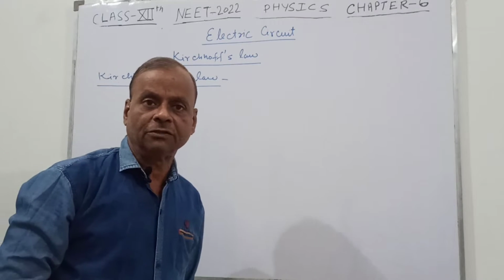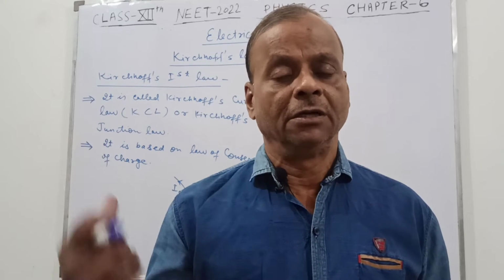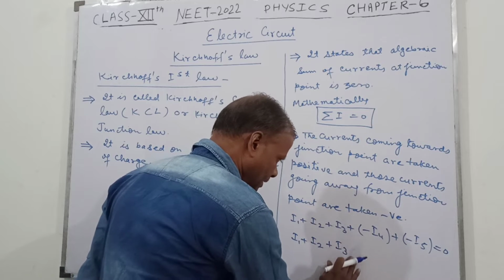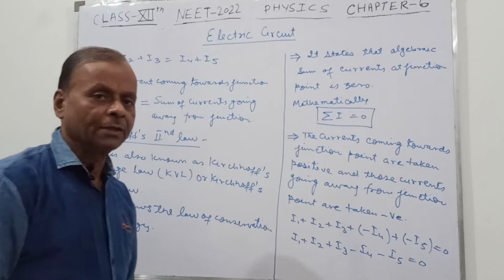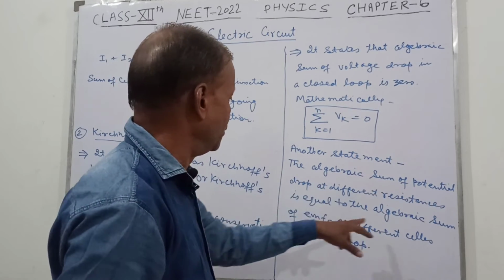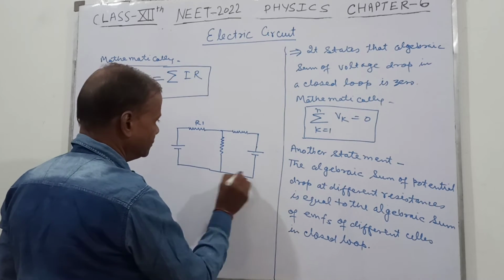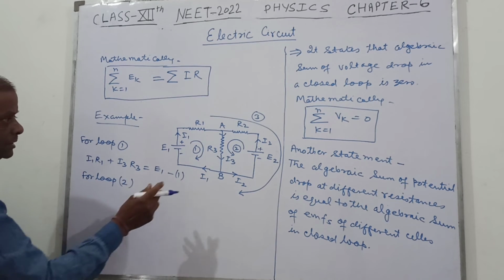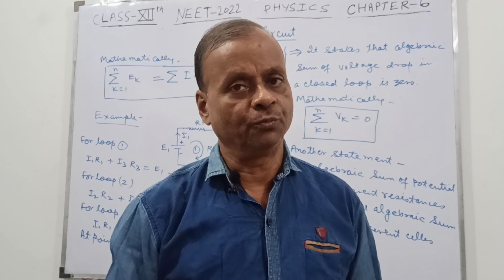KIRCHHOFF'S LAW CLASS-12th NEET- 2022 CHAPTER- 6